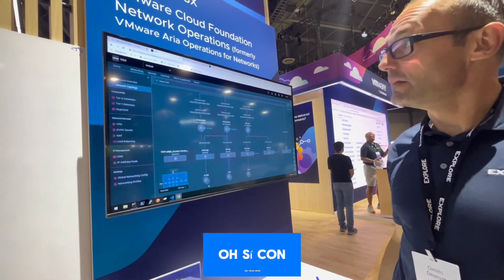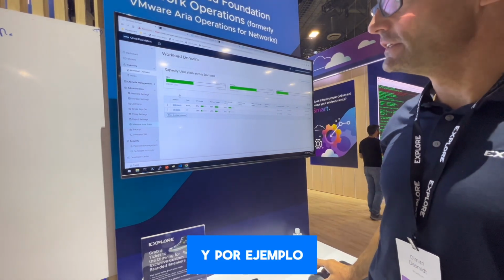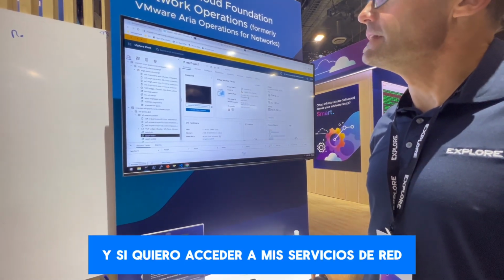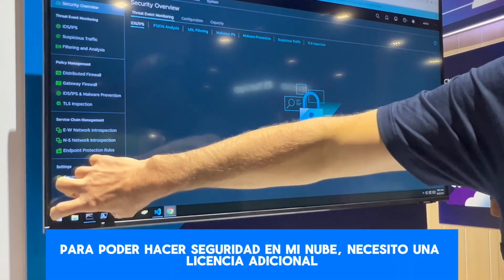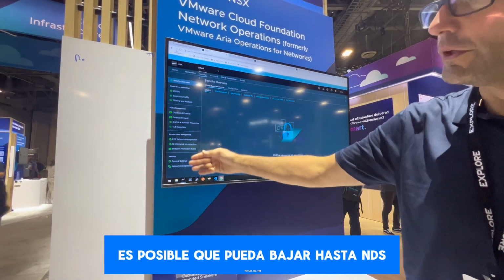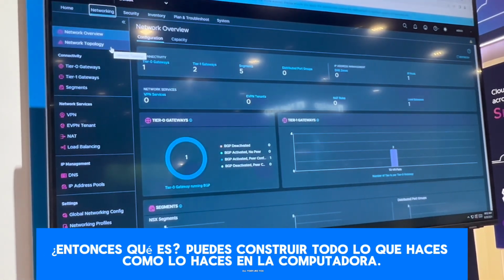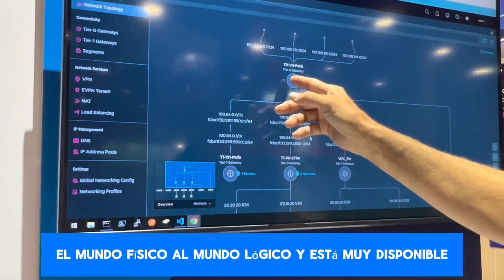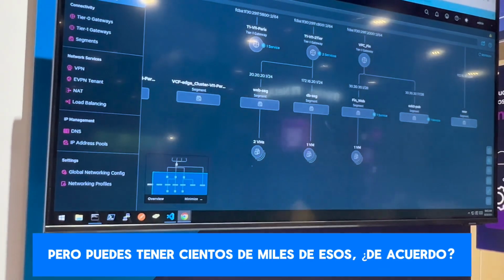LOL en VmwareExplore 2024 - Demo incoporacion NSX a la plataforma VCF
Te acercamos las novedades del VmwareExplore2024, en este caso Dimitri Desmidt,NSX Senior Technical Product Manager at VMware, nos muestra las novedades de la incorporación de NSX a los componentes de VCF. Mira este video que grabamos el dia 2 del evento para saber mejor cómo funciona esta herramienta.